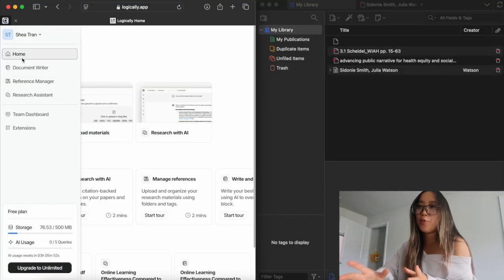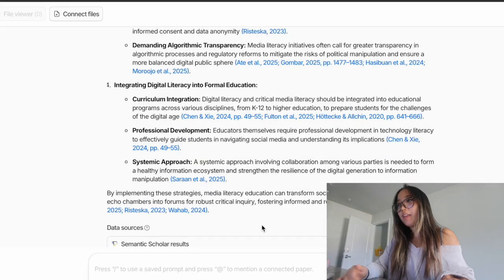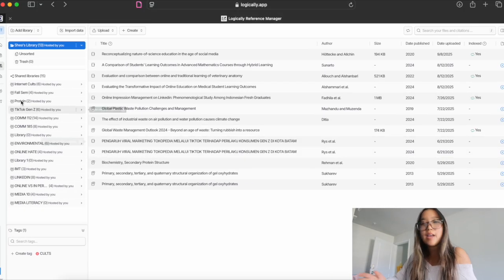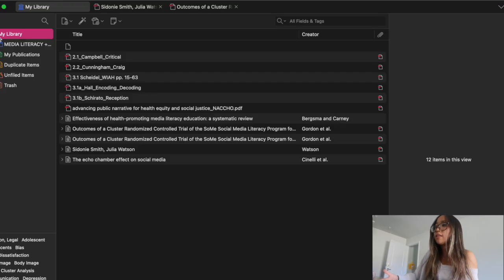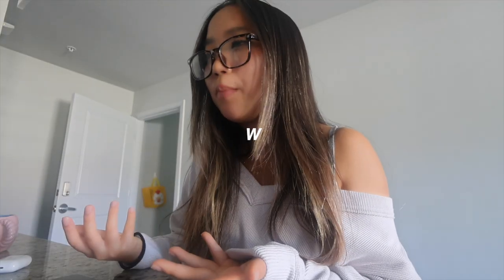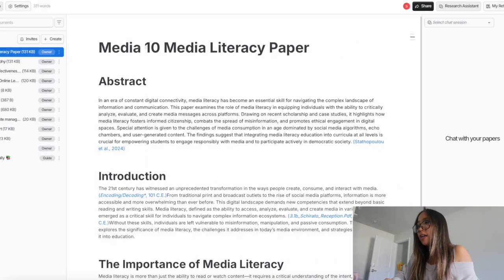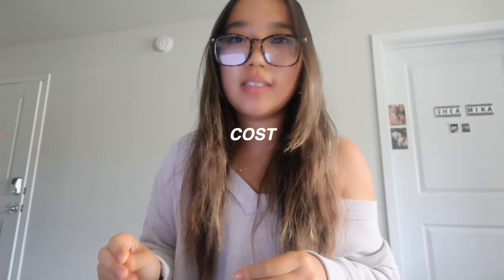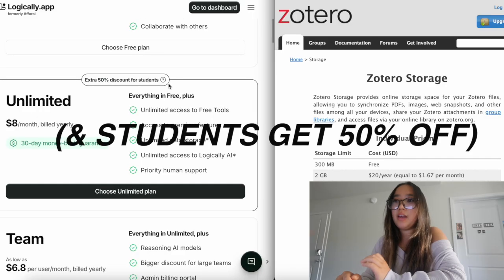Zotero vs Logically: Best AI Tools for Research & Reference Management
Both Zotero and Logically are powerful reference management tools that help researchers, grad students, and undergraduates stay organized when writing papers, doing a literature review, or citing sources. But how do they stack up?

Whether you’re starting your first research paper or managing hundreds of references for a thesis or dissertation, this breakdown will help you choose the right tool.

Timestamps:
0:00-0:35 Intro
0:36-1:09 Overview of Logically and Zotero
1:10-2:26 Workflow Comparison
2:27-3:01 Uploading Sources Comparison
3:02-3:46 Organization Comparison
3:47-4:34  Annotating Comparison
4:34-5:23 Writing Comparison
5:24-6:12 Logically’s AI
6:13-6:39 Exporting Documents Comparison
6:40-7:27 Cost
7:28-8:37 Outro